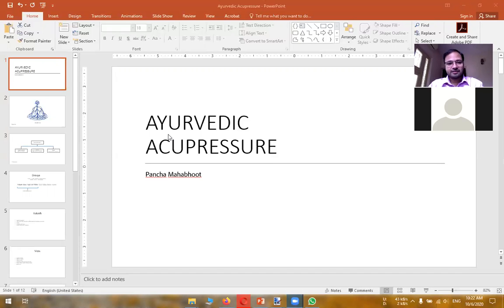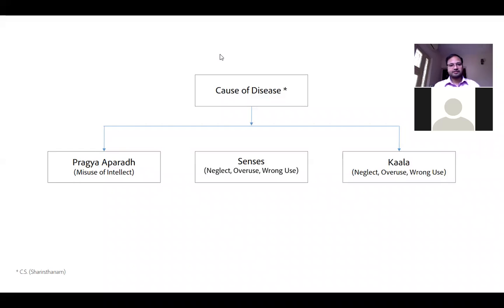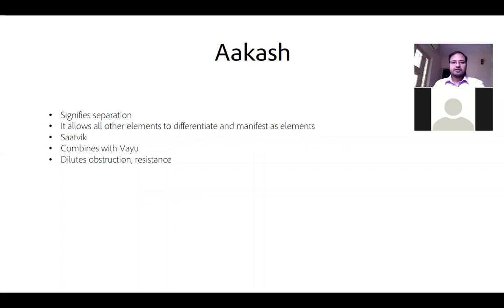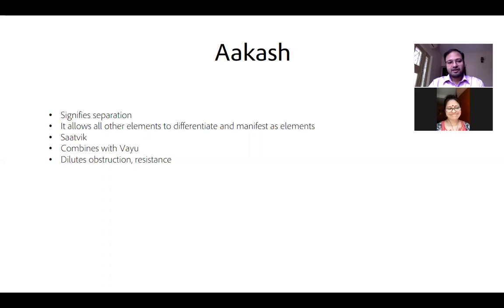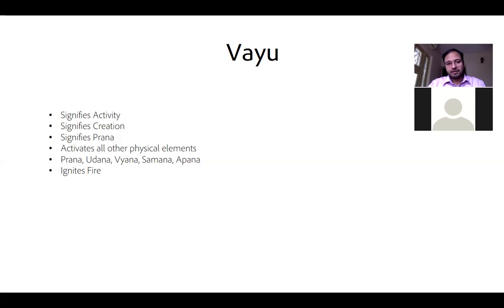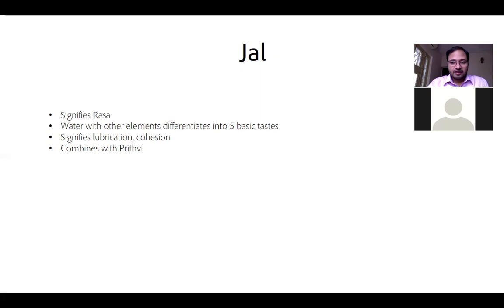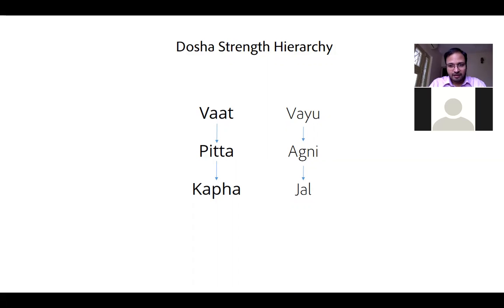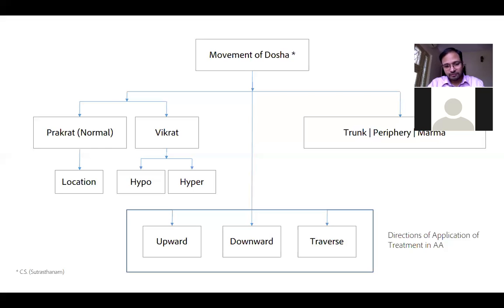Ayurvedic Acupressure | Introduction to Panch Bhuta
This video is a brief introduction to panch bhuta as explicated in Ayurveda (Charaka Samhita) and its application in Ayurvedic Acupressure.